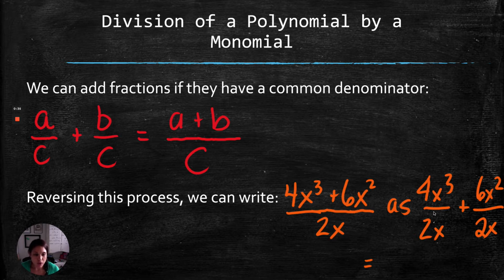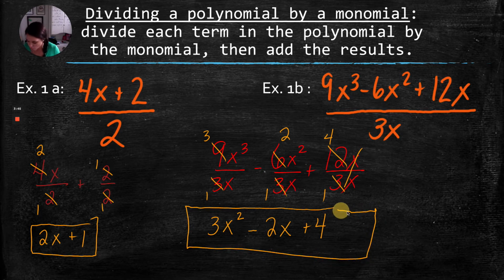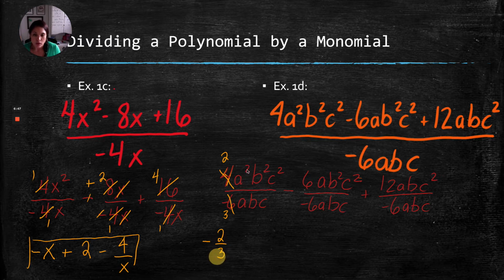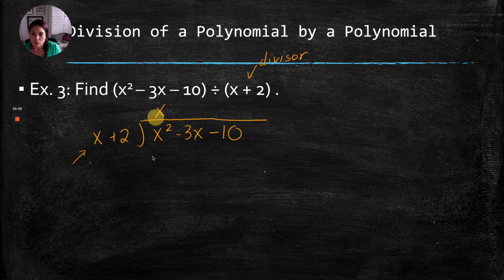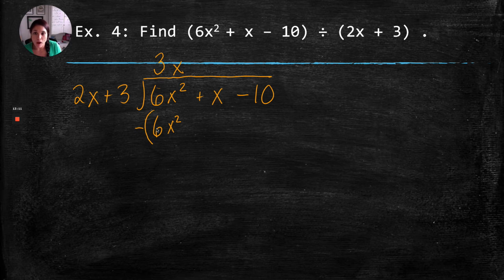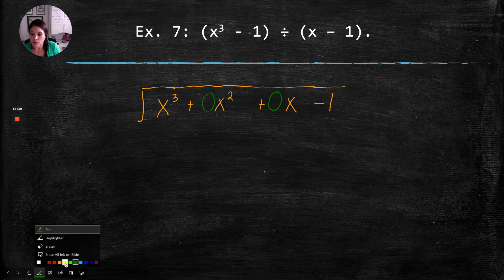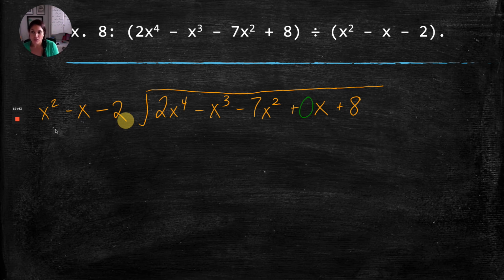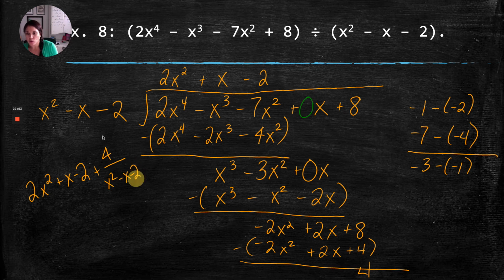Lesson 8.8 Dividing Polynomials